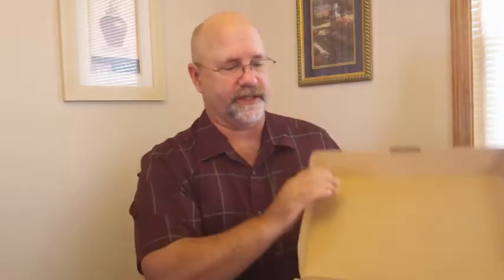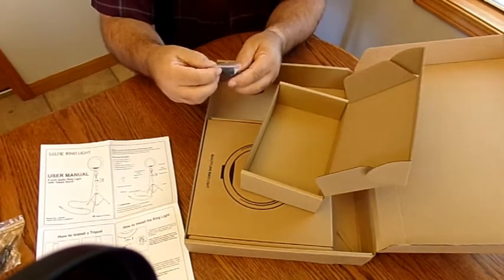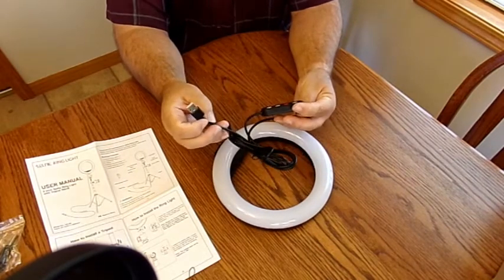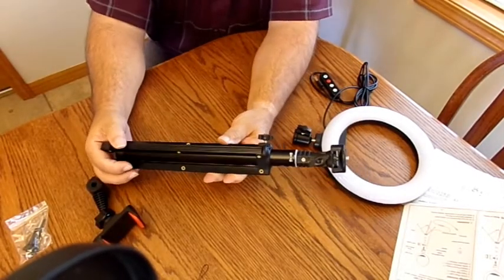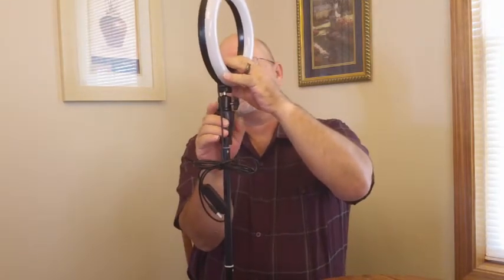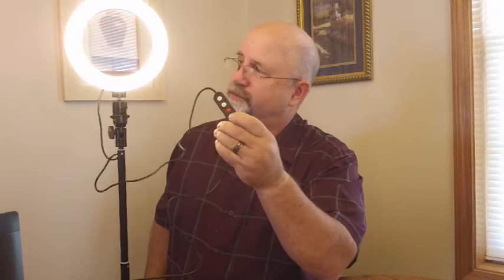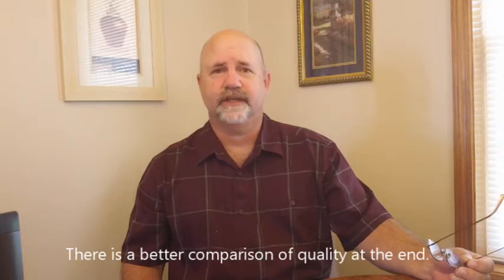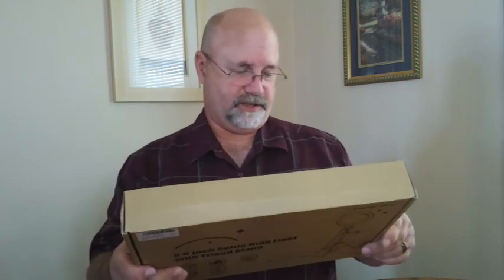Ring Light Review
Unboxing and review of 8 inch usb powered ring light available from Amazon